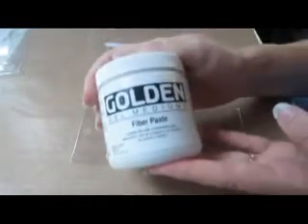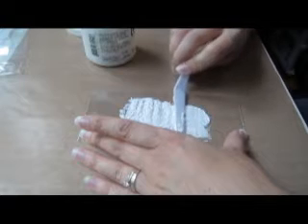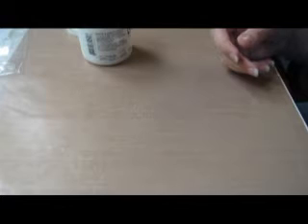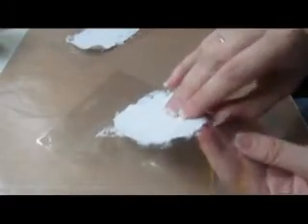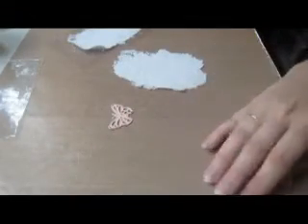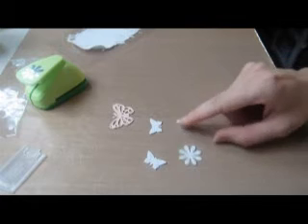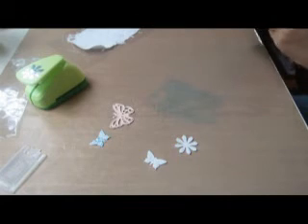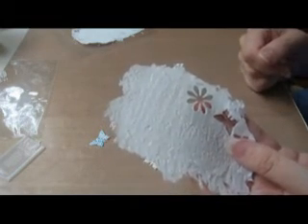Fiber Paste Tutorial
In this video I show how to use fiber paste to make "handmade paper."